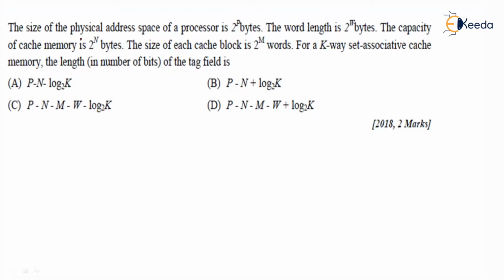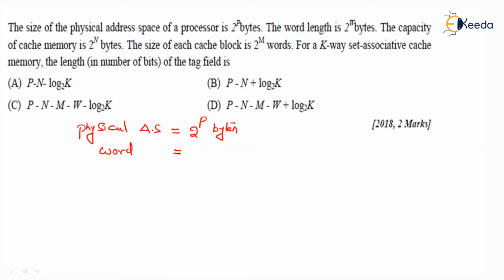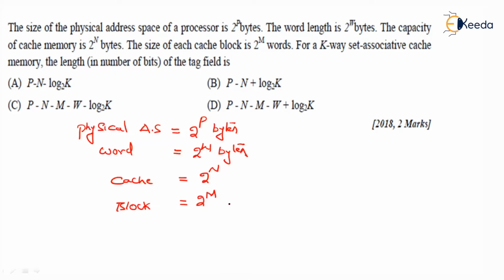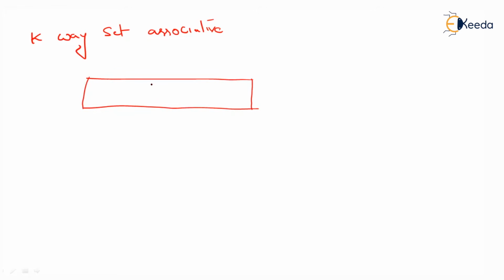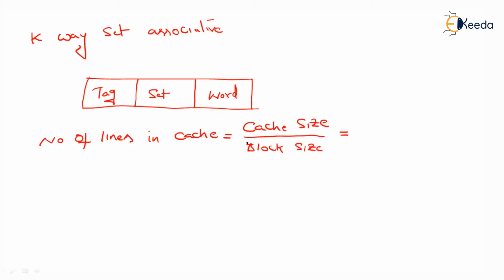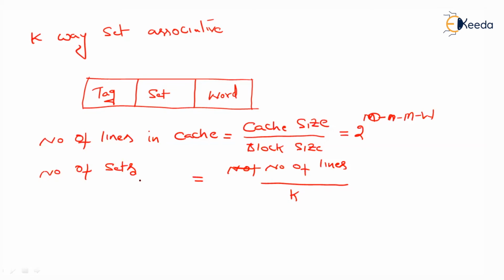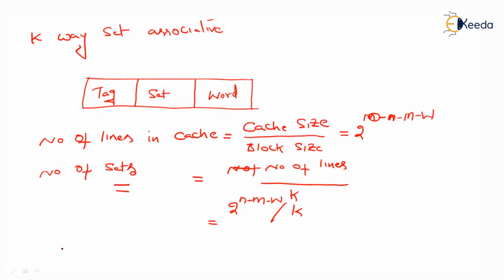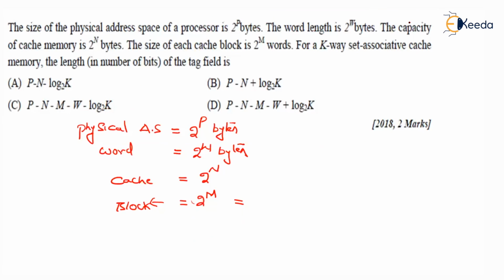Mastering Memory Gate Question 23 : Computer Organisation and Architecture | CSE